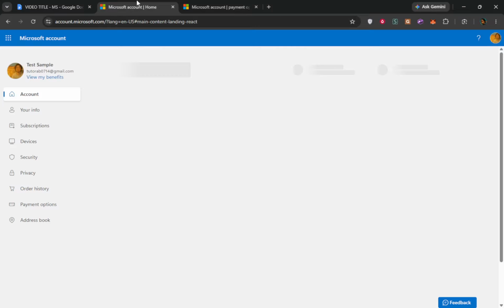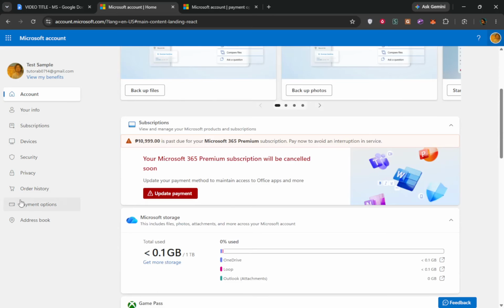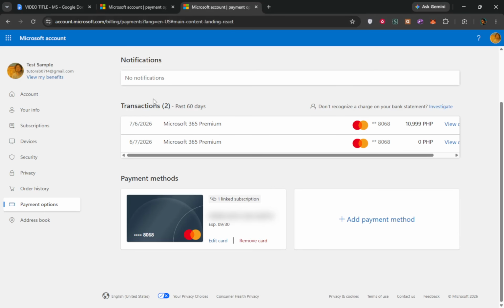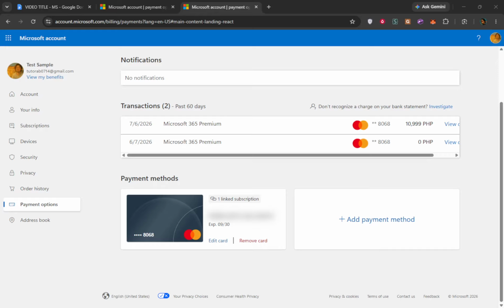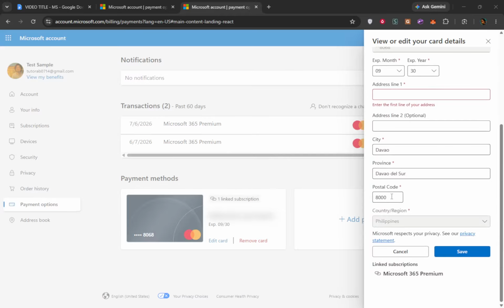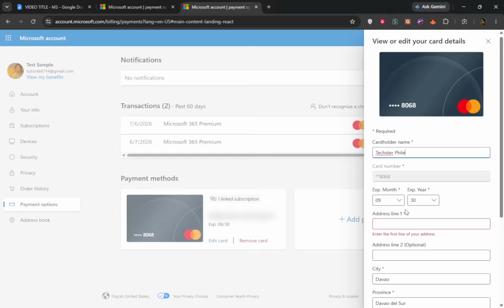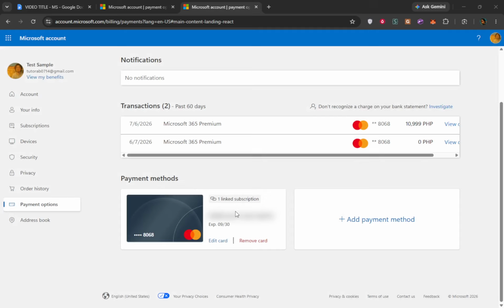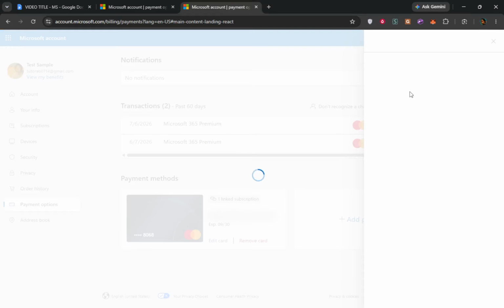How to Change Payment Method on Xbox Series X [2026 Full Guide]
How to Change Payment Method on Xbox Series X

Ready to manage your Xbox Series X payment methods like a pro? In this video, we'll guide you step-by-step on how to change your payment method quickly and easily. Whether you're using an iPhone, Android, or a web browser on your computer, we’ll show you how to navigate your Microsoft account with ease. You'll learn how to find your payment options, update your card details, and ensure everything is accurate to avoid pesky payment issues in the future. Plus, we’ll share tips on adding new payment methods for a smoother purchase experience. By the end of this video, you'll have all the tools you need to keep your Xbox account in top shape, allowing you to focus on what really matters: gaming!

Xbox Series X, payment method, change payment method, Microsoft account, update card details, manage payments, gaming tips, Xbox tips, payment options, online gaming, technology tutorials, how to, changing payment method, Xbox payments, video game management